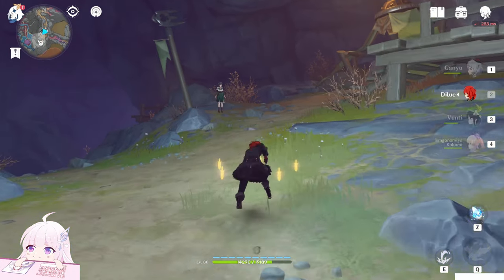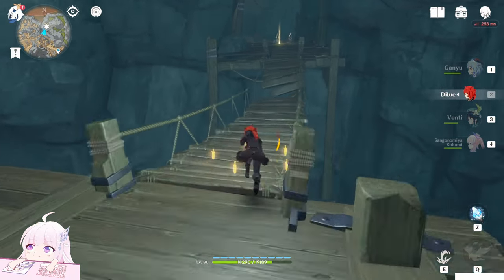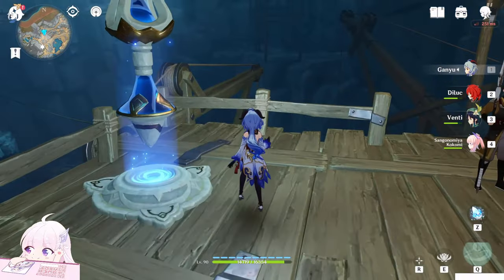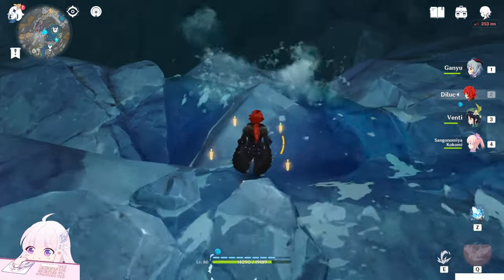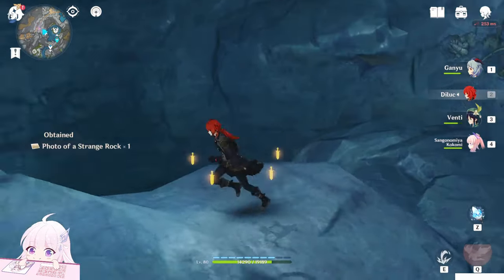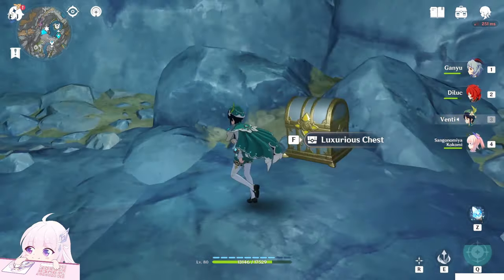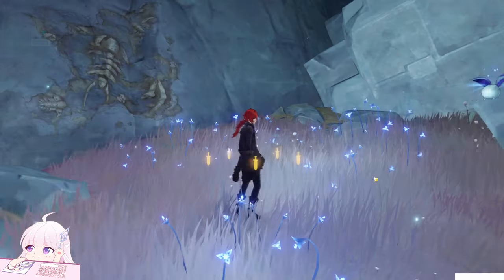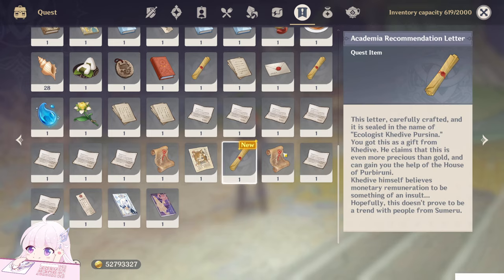Paleontological Investigation in The Chasm | World Quests and Puzzles |【Genshin Impact】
Hello Travelers!
In this video i'll show you how to complete the world quest: Paleontological Investigation in The Chasm!